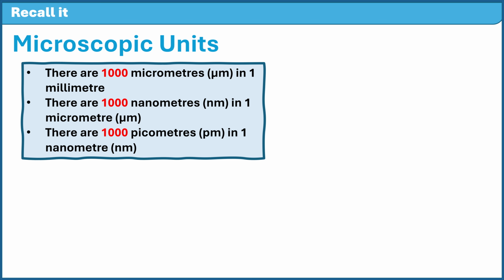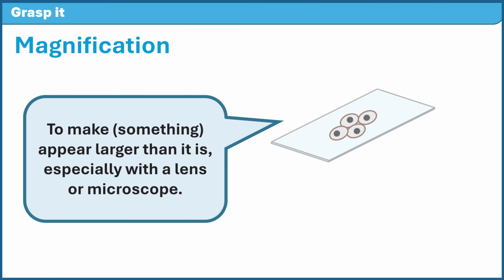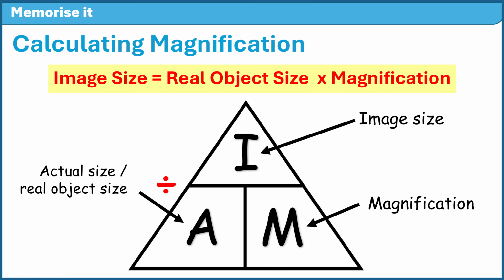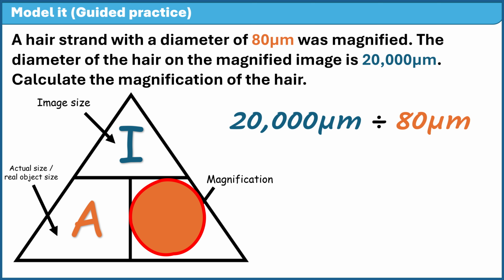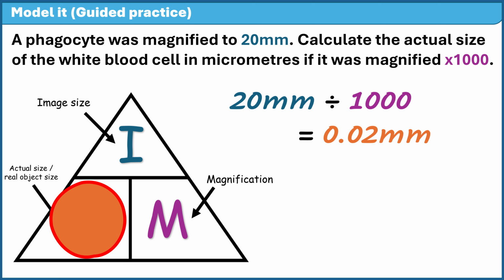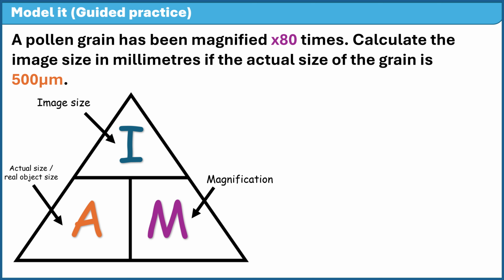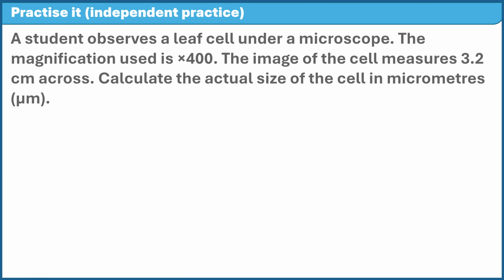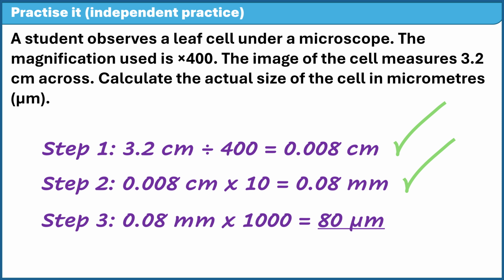ACE Magnification Calculations🔍| GCSE Biology Exam Practice & Revision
📘 Coming November 2025!
Get ready to master key GCSE Biology concepts. The Microscopes & Magnification Examination Practice Pack 📝💡 for just 99p, packed with exam-style questions to boost your confidence and performance.

Welcome to Tutorism, your channel for clear and concise GCSE revision! In this video, we review magnification calculations, including unit conversions.
✅ Suitable for all GCSE exam boards (both combined and separate pathways), including AQA, OCR, and Edexcel
✅ Useful acronyms / visual aids to help you memorise content
✅ Includes guidance on how to convert between units
✅ Modelled practice exam questions and time for independent practise
✅ Ideal for Year 9 to Year 11 GCSE students

🎓 Whether you're revising for an end of unit test or prepping for your final examinations, this video will help you ace magnification calculations.

📌 Topics Covered:
🔹 What is magnification and resolution?
🔹 What is the magnification formula and how to re-arrange it with a formula triangle.
🔹 How to apply the formula and convert between microscopic units
🔹 How to answer magnification exam-style questions

📚 Lesson Outline:
0:29 Lesson outcomes.
0:46 Recall it: Recall the microscopic units millimetres, micrometres, nanometres and picometres.
2:19 Grasp it: learn the meanings of the words magnification and resolution.
2:59 Memorise it: learn the magnification formula and how to apply it.
3:47 Model it (guided practice): review practice exam questions together. I model how to answer three types of magnification calculation questions.
7:52 Practise it (independent practice): attempt some exam questions independently, then self-assess your answers.
9:29 Review it: a summary of learning outcomes to ensure you’ve achieved the intended lesson goals.

🎬 Video Credits & Disclosure
This video contains:
🔹 Free licensed assets sourced from Canva's/Microsoft's media library
🔹 The “Level Up Sound Effect” by Universfield from Pixabay (free for commercial use) in the Tutorism video opening. All content has been curated and edited by me, using my expertise/experience as a Science teacher. The content reflects my creative direction for educational intent. Use of these resources complies with their respective licensing terms.